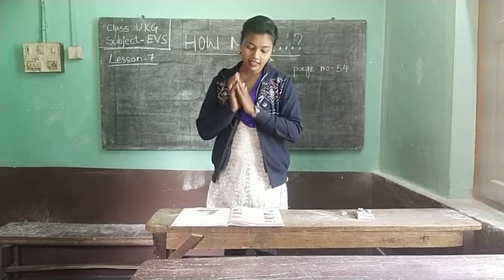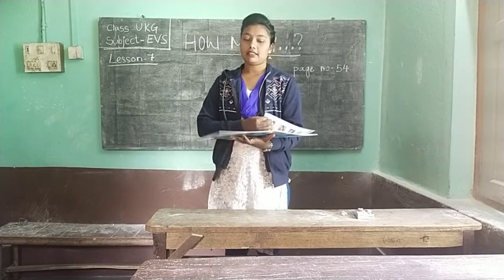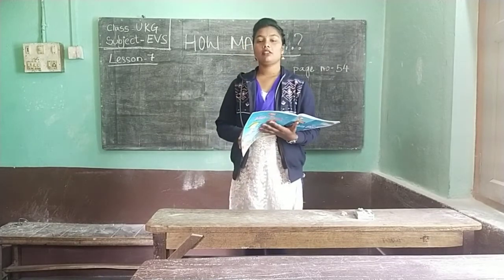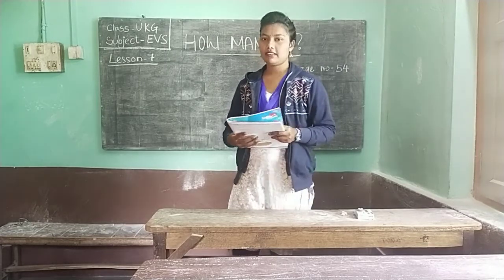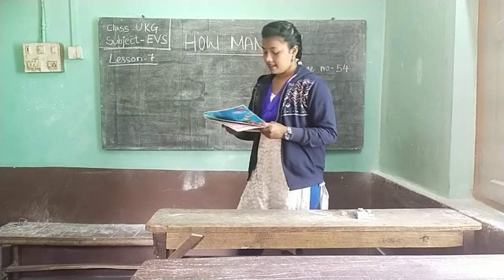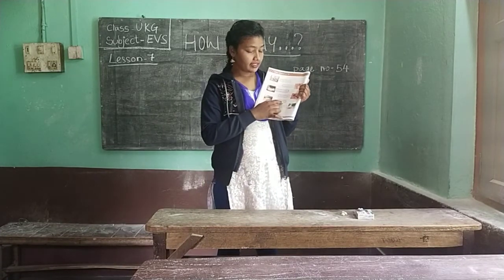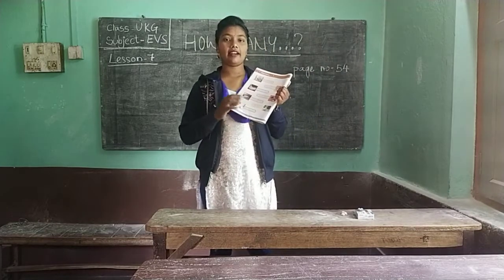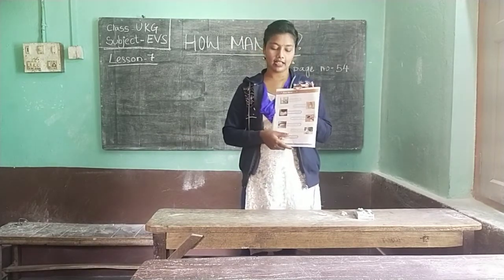UKG (EVS) page no-54